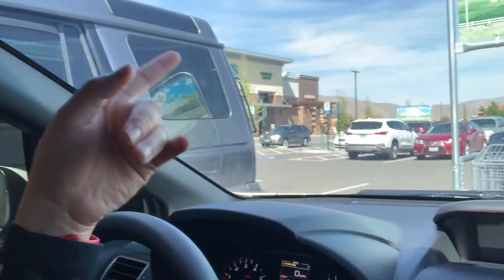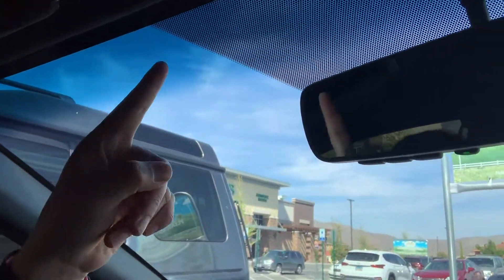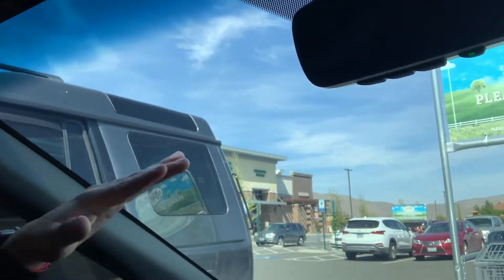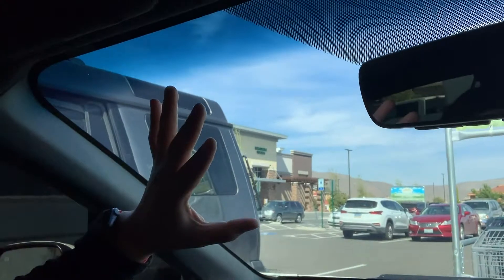TINT ON THE STI!!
I know its a short video hopefully you guys like it.

The lip I got on eBay